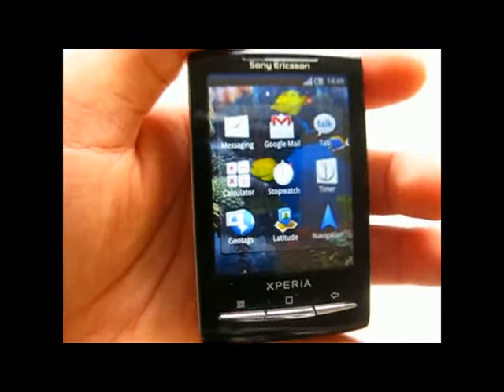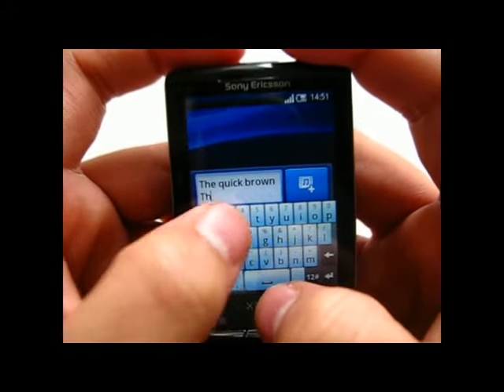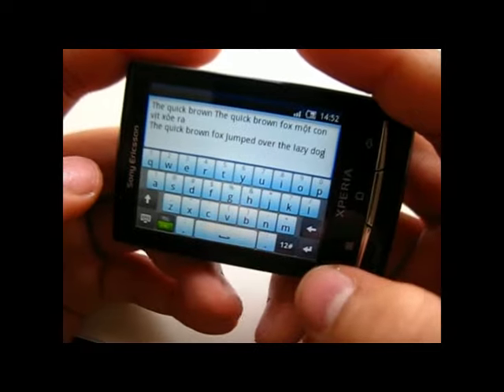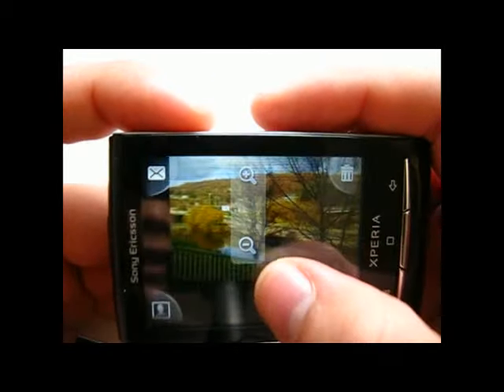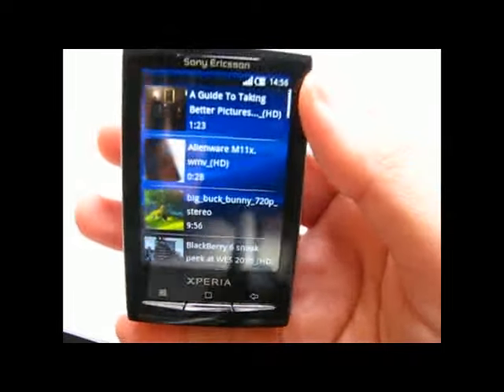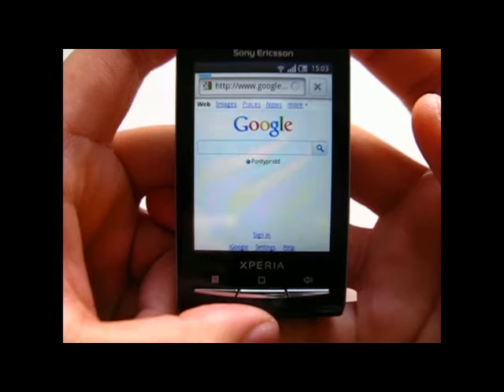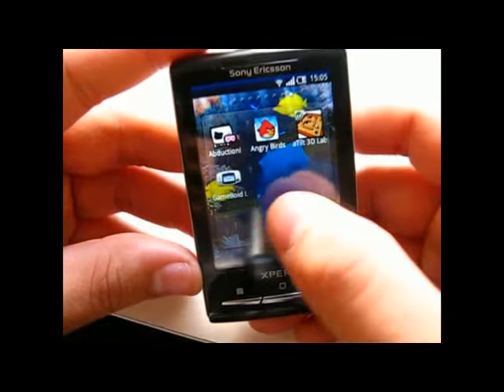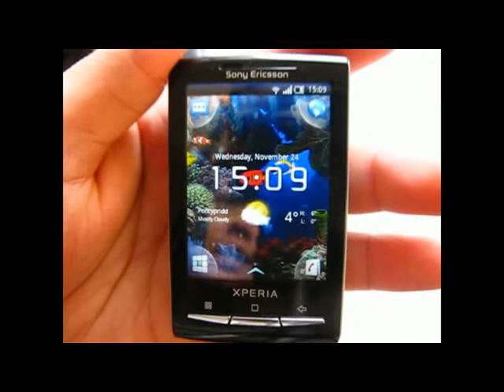Sony Ericsson X10 mini Android 2.1 review (part 2)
I've just got a Sony Ericsson X10 mini and updated to the new Sony's Android 2.1. This is part 2 of the review, which includes:
- Applications
- Keyboard
- Browser
- Benchmark
, with:
- Overview
- Live wallpaper
- Timescape
- Launcher

Sony Ericsson x10 mini, HTC Hero and Canon G9 photo contest
and also check out this , I have shot some great photos with this x10 mini

Update: I recommend using HTC IME instead of this one. You can check this video for detail At the time I made this video I couldn't get HTC IME to work.